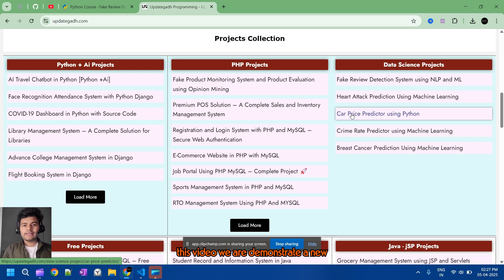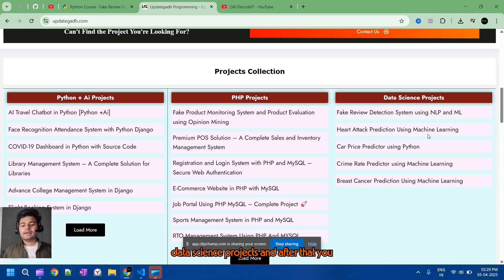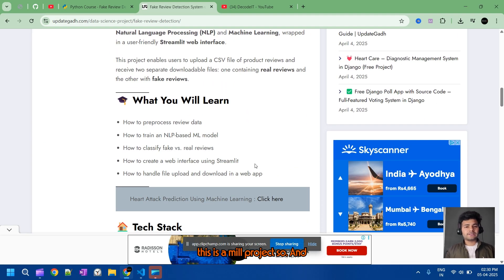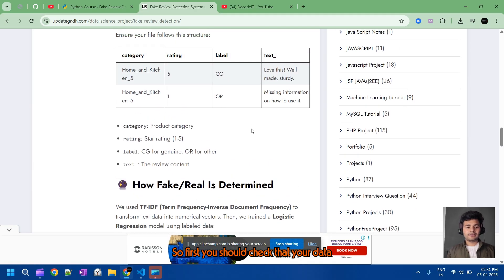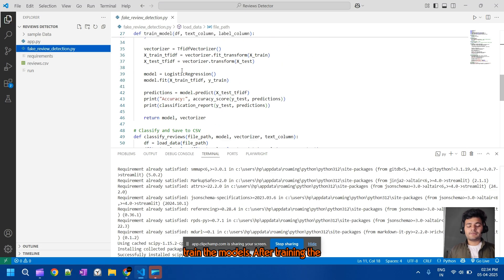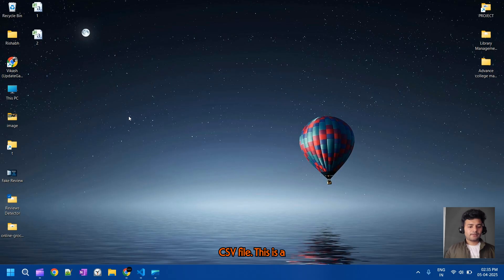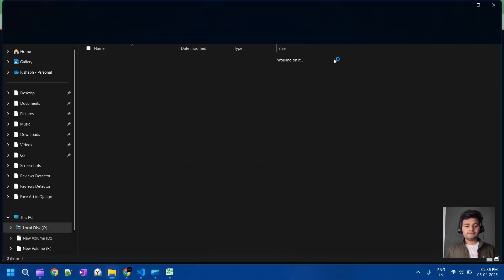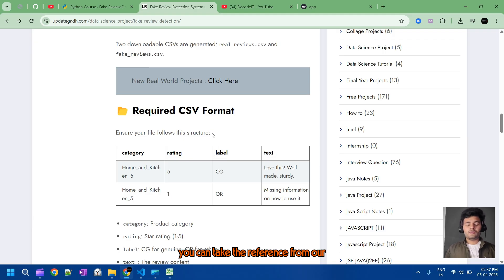Fake Review Detection System using NLP & Machine Learning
🛒 Fake Review Detection System using NLP & Machine Learning In the world of online shopping, not every review can be trusted. Some are fake, posted to boost or ruin a product’s image. In this project, we build a Fake Review Detection System that helps filter out such misleading content using Natural Language Processing (NLP) and Machine Learning — all wrapped inside a sleek Streamlit web app.

🔍 What You'll Learn in This Video:
✅ How to preprocess review data using NLP techniques
✅ How to train an ML model to detect fake vs. real reviews
✅ How to build a Streamlit app for real-time classification
✅ How to upload CSV files and download results from a web interface

🛠️ Tech Stack Used:
Frontend: Streamlit
Backend: Logistic Regression + TF-IDF Vectorizer
Language: Python
Libraries: pandas, numpy, scikit-learn, re, string

📂 How It Works:
Upload a CSV file containing product reviews
The system processes and classifies reviews as Real or Fake
Download two separate files:
🔹 real_reviews.csv
🔹 fake_reviews.csv

💡 Perfect For:
Data science & ML enthusiasts
E-commerce analysts
Developers building trust-based platforms